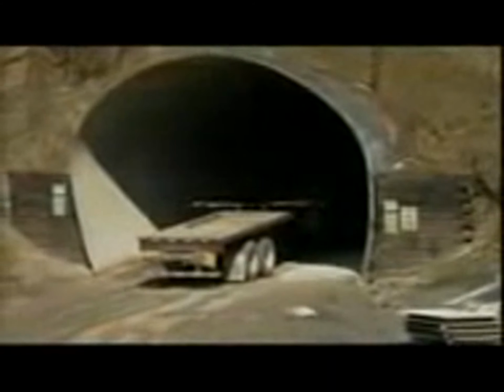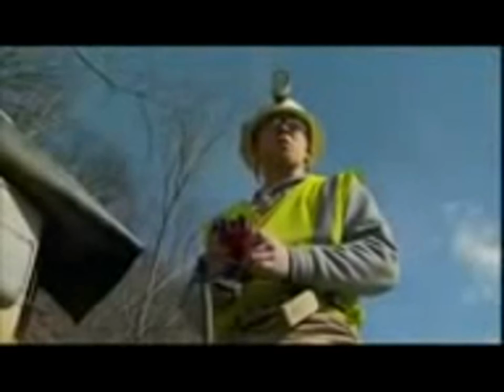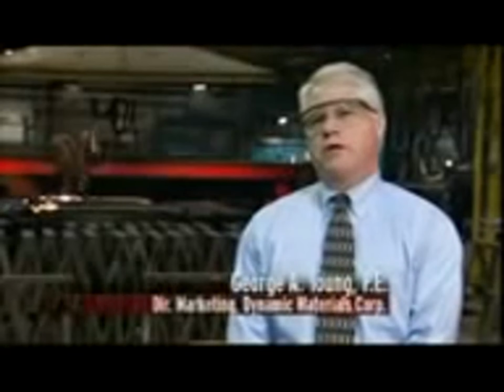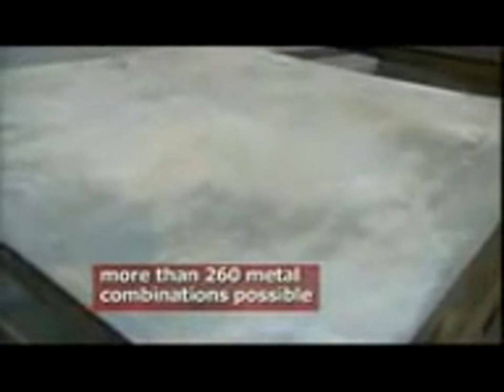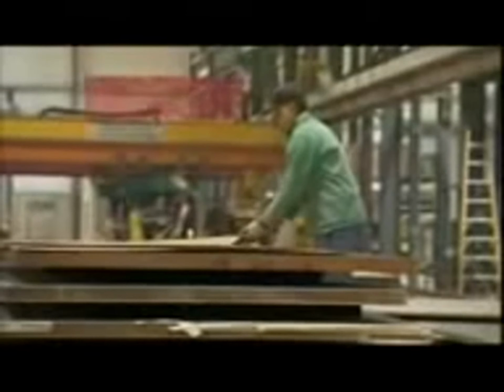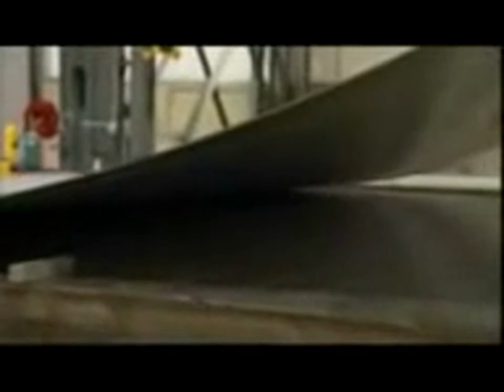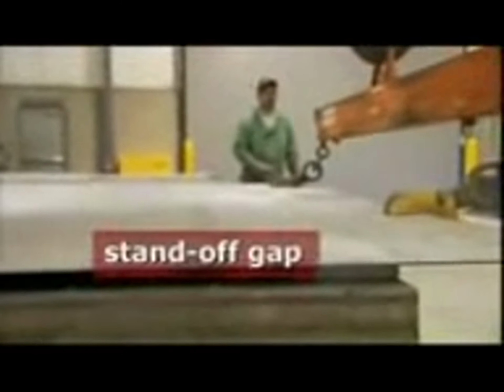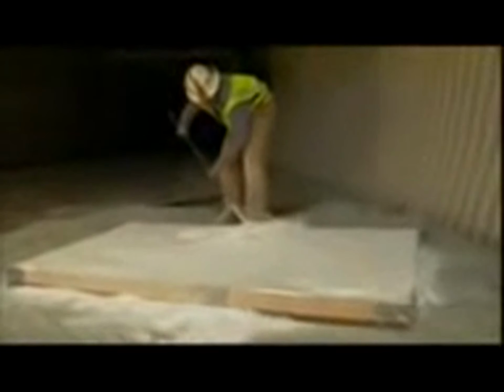V18 Explosion Welding1